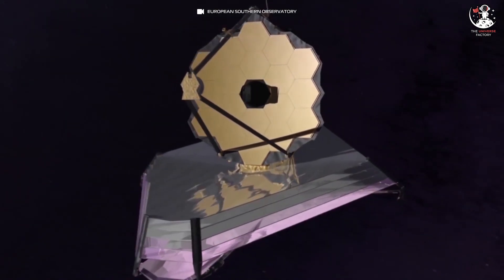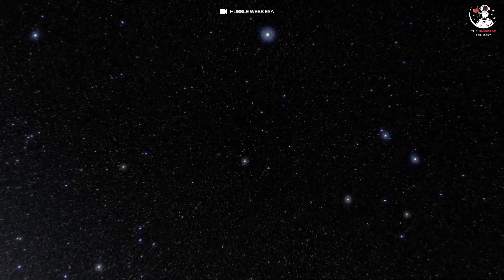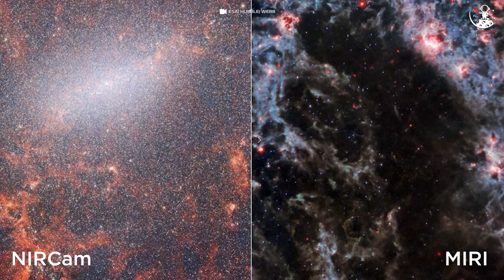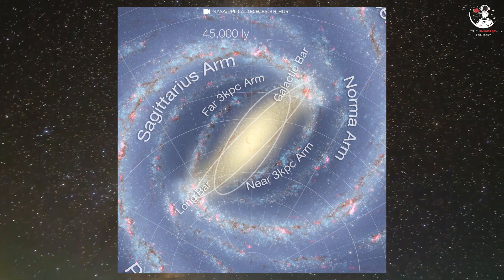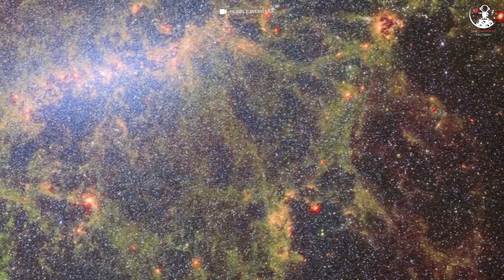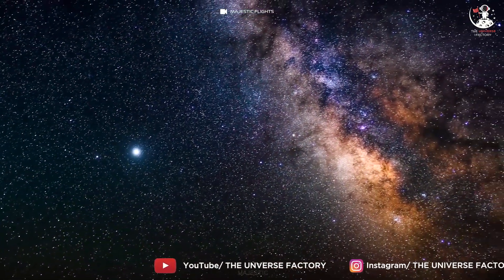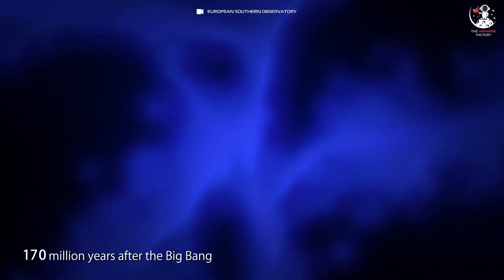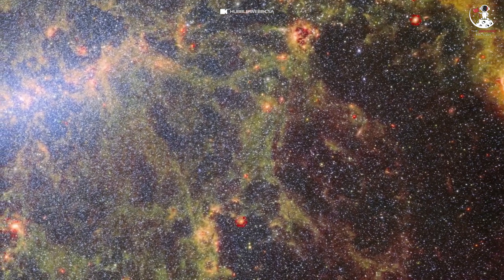JAMES WEBB SPACE TELESCOPE reveals THIS GALAXY in unprecedented details in these images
Step into the future of space exploration with the James Webb Space Telescope as we embark on an extraordinary journey to image NGC 5068, a stunning galaxy situated millions of light-years away. In this captivating video, witness the unveiling of never-before-seen details and mesmerizing cosmic phenomena as the most powerful space telescope ever built captures the beauty and mysteries of NGC 5068. From dazzling star clusters to swirling nebulae, prepare to be awe-struck by the celestial wonders that await. Join us as we delve into the depths of space and unlock the secrets of NGC 5068 through the lens of the remarkable James Webb Space Telescope. Don't miss this incredible cosmic adventure - watch now!

These are the space apps that you must have if you are an astronomy enthusiast.

Soundtrack in video:
Eternity by Whitesand (Martynas Lau)